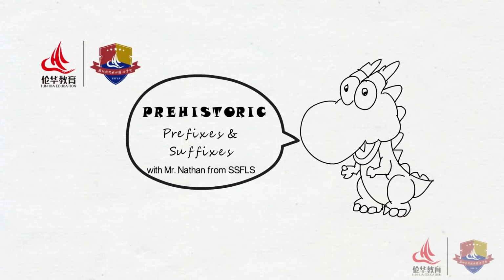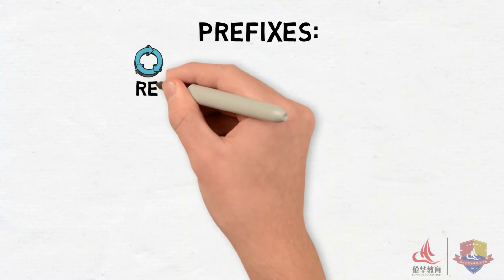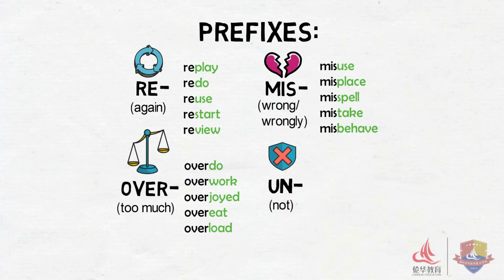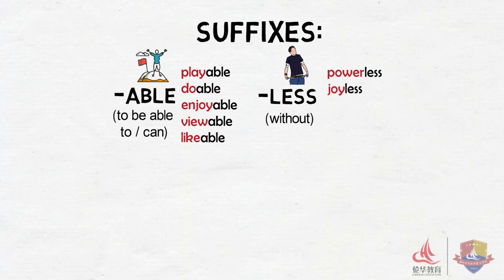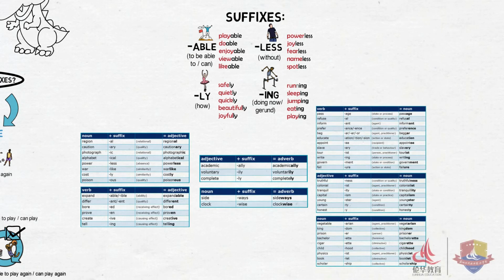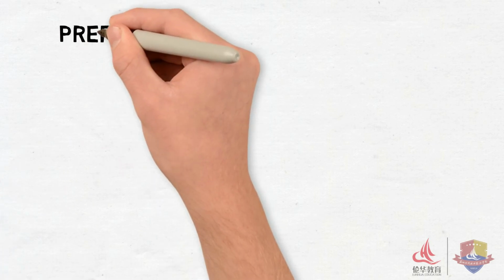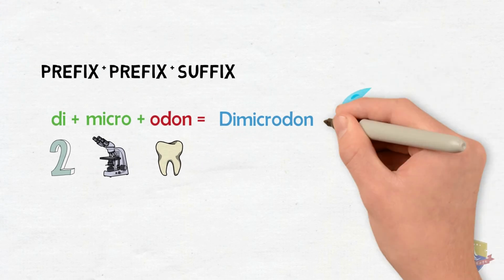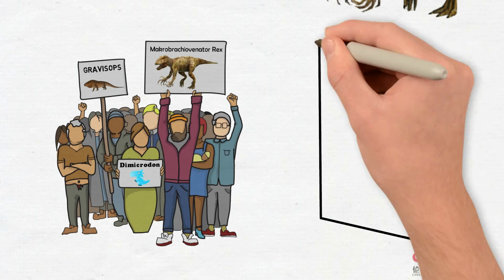Prehistoric Prefixes and Suffixes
This is a short lesson about prefixes and suffixes and how to use them in an interesting way!